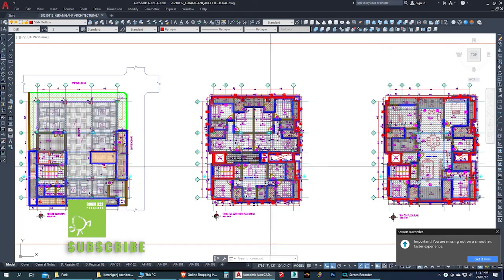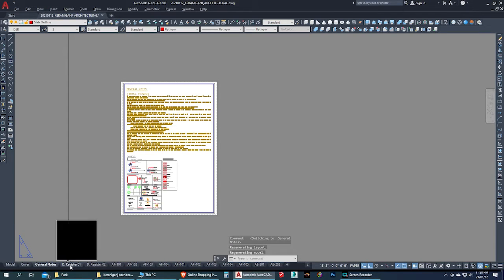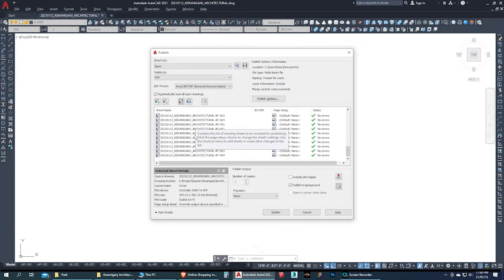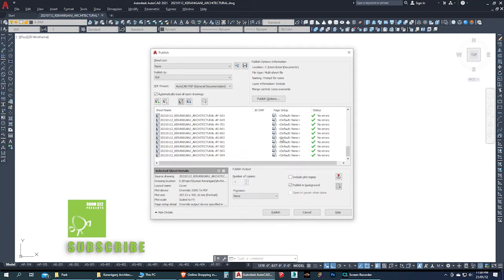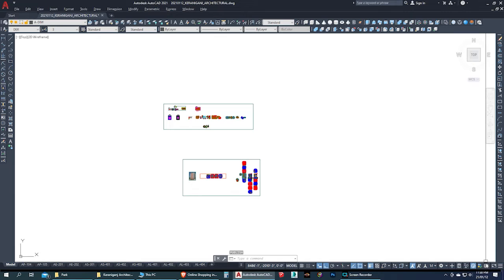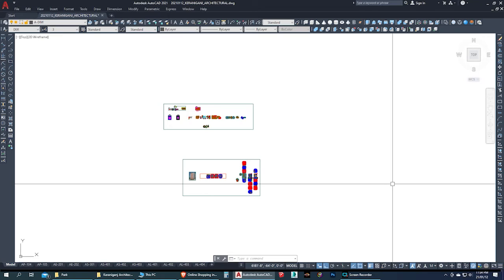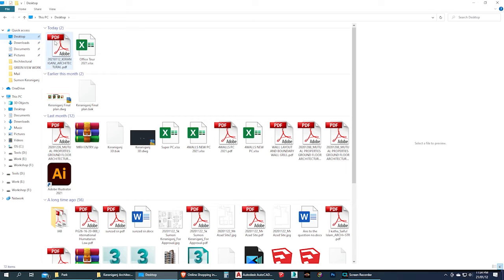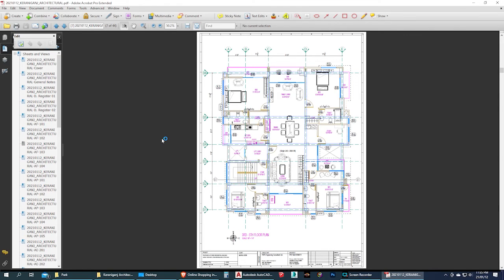How to use "BATCHPLOT" command in AutoCAD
If you need any help,

Introducing AutoCAD Today's lesson: How to BATCHPLOT in AutoCAD. Today we learn how to publish multiple drawings to PDF in AutoCAD.